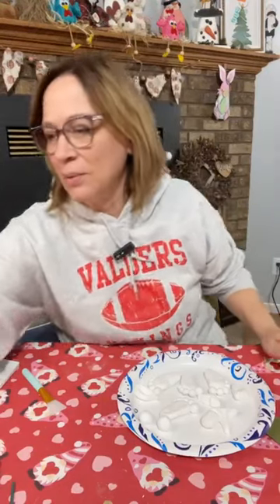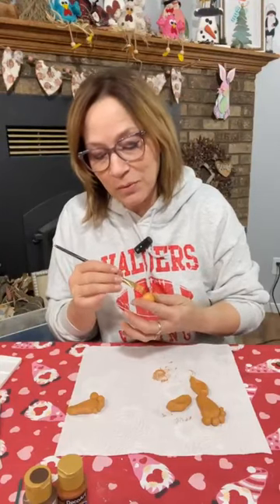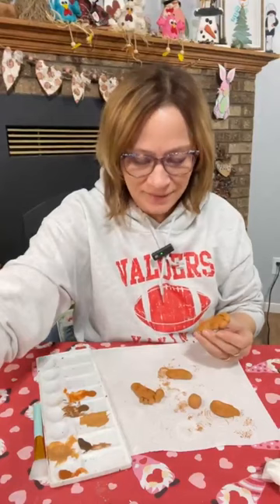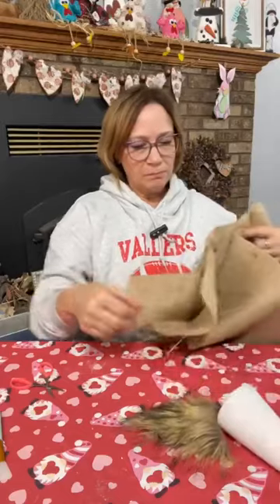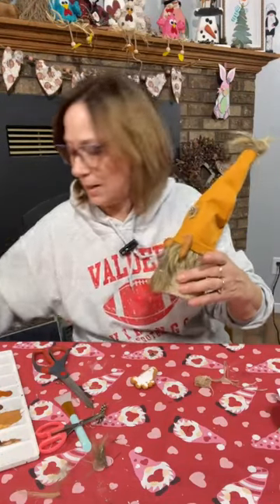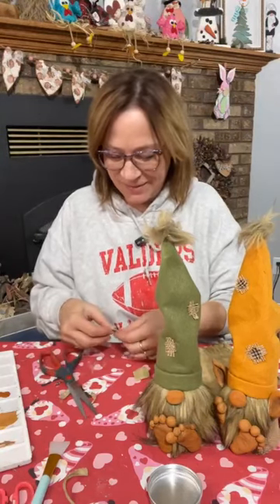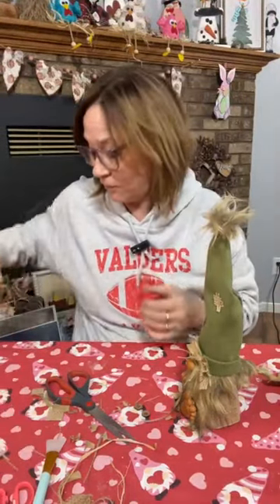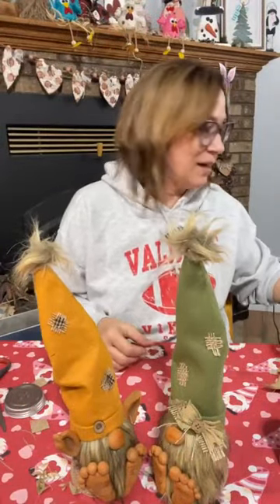Gnomes DIY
Make an adorable gnome using foam clay for the feet and ears.  Watch how I paint the details and put together cute gnomes that anyone will love